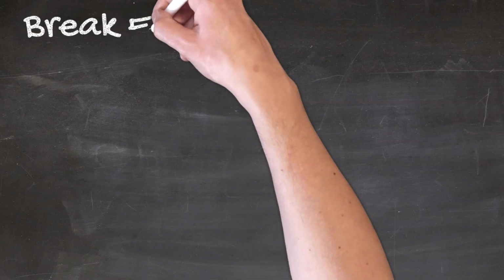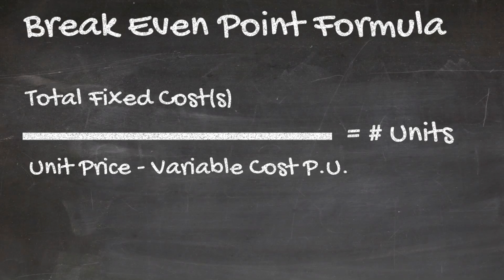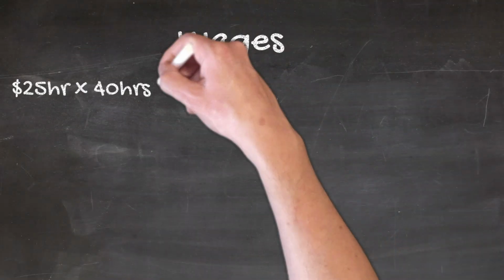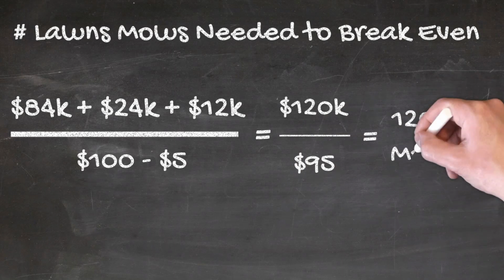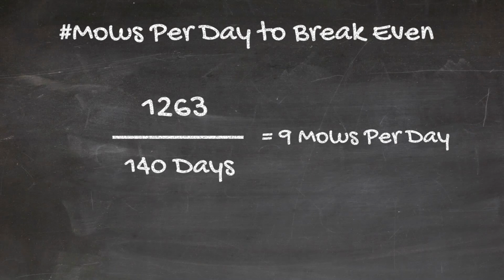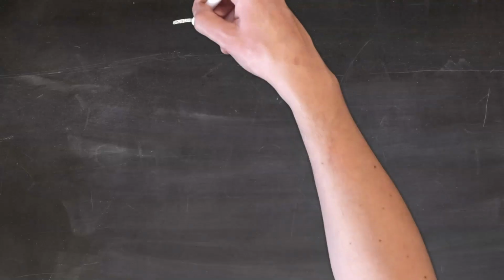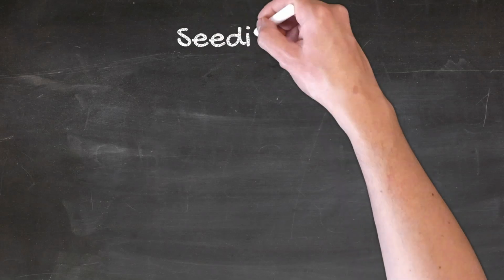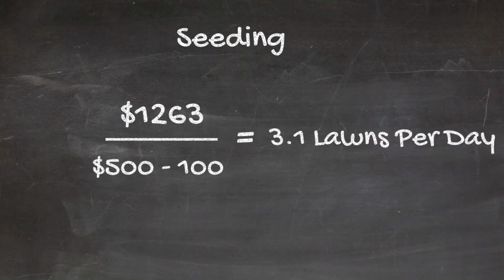Breakeven Point Formula in Units | Three Examples from My Life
The breakeven point formula in units, is simple if you get the inputs right. This video shows you how to calculate breakeven for a business that sells a product, a service and a product and service.

MOST POPULAR VIDEOS - LAST 28 DAYS